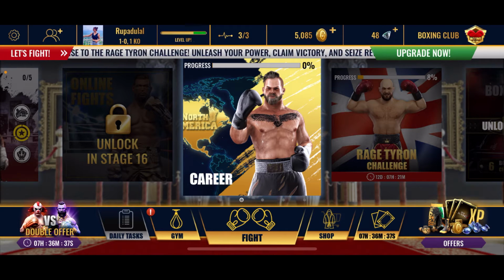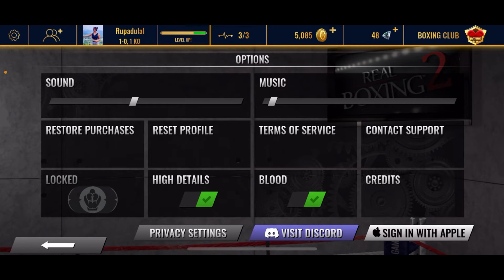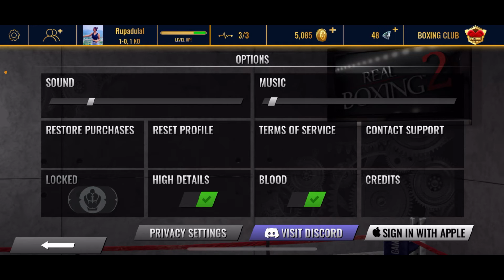How to Turn Off Sound in Real Boxing 2 Game 2023?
Whether you're playing in a quiet environment or just want to enjoy Real Boxing 2 in silence, this tutorial will show you how to turn off the sound effects and music. We'll guide you through the steps on both Android and iOS so you can customize your gaming experience.